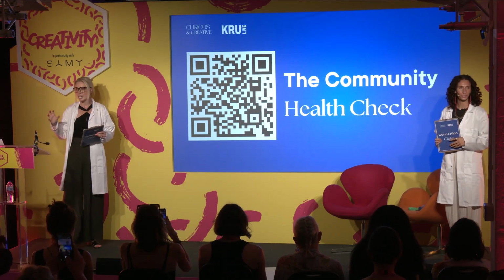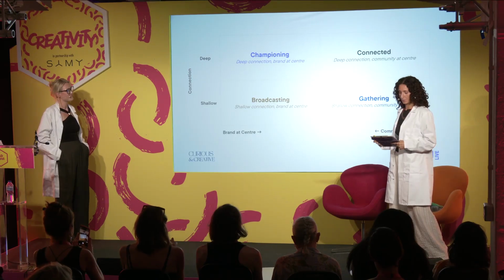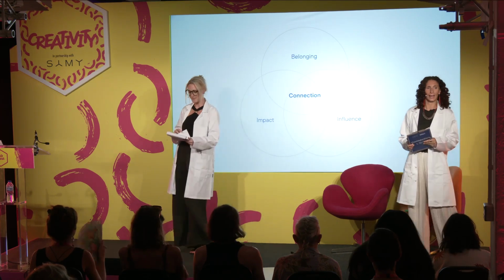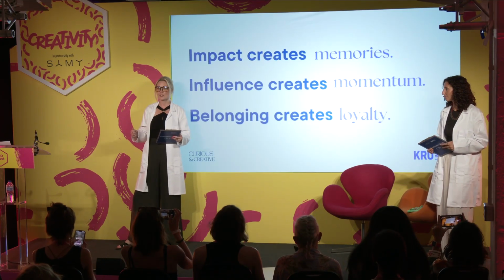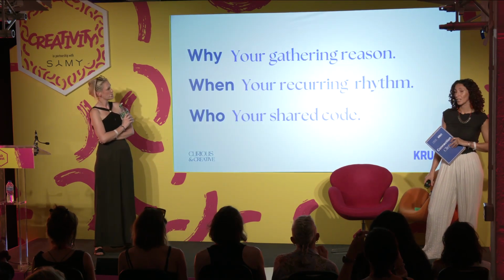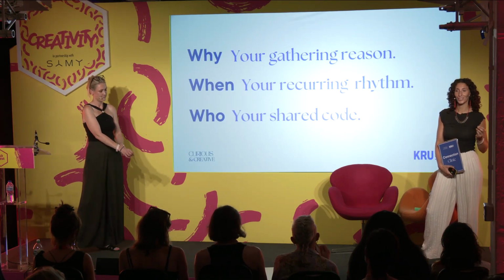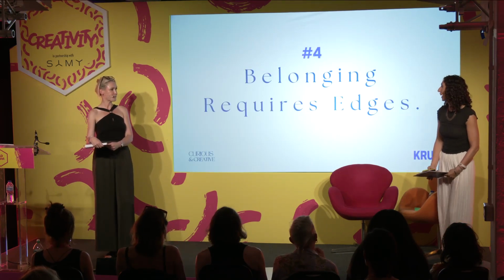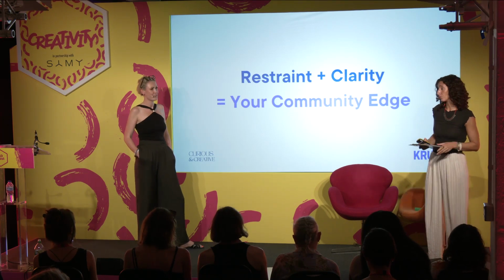Connection Clinic: The DIY Diagnostic Session for Brands Done Performing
Recorded Live at MAD//Fest London 2026

This 30-minute session is a DIY diagnostic for marketers, founders and brand leaders who are tired of talking about community and ready to start designing for it. You'll work through where your brand actually sits, identify where the connection leaks are, and leave with a prototype community moment to build on Monday. Tools you've used, not theory you've heard.

Come find out who your brand is actually for and leave with tools to move from community-cosplay to community-building.

Speakers:
Nabila Richardson: Brand & Campaign Strategist, Curious & Creative
SJ Benham: CEO, Kru Live